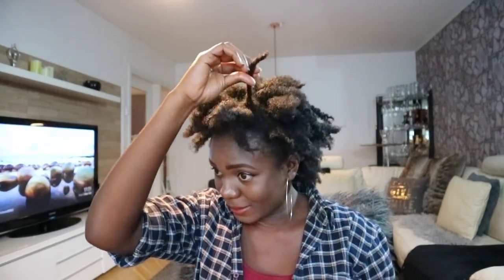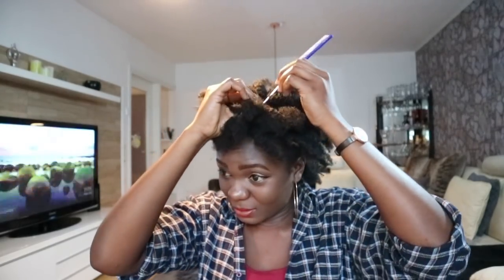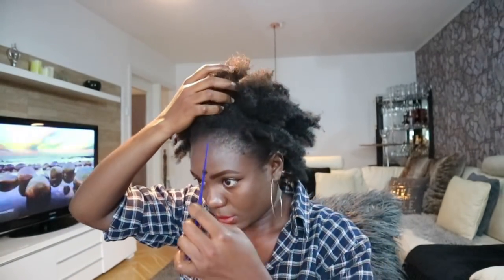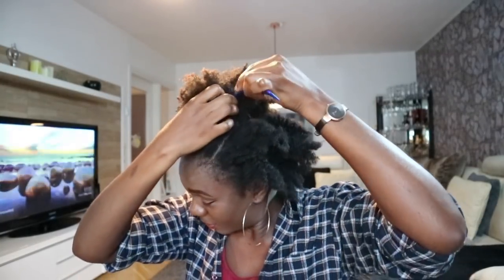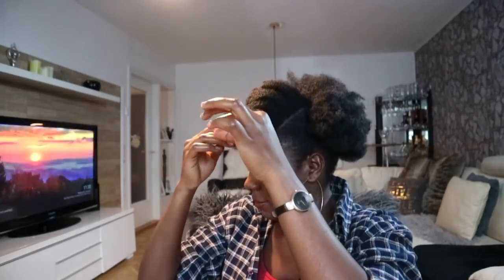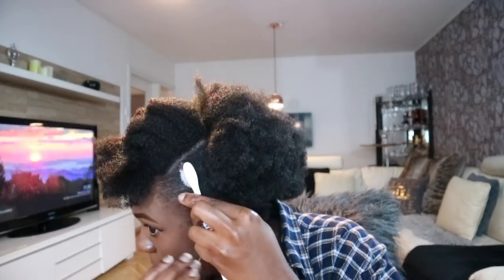Simple 4c Bomb Updo.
Hi Beauty and happy new year to you. this tutorial is quite a simple and chic. i hope you do enjoy the tutorial and please to like and subscribe to my channel.